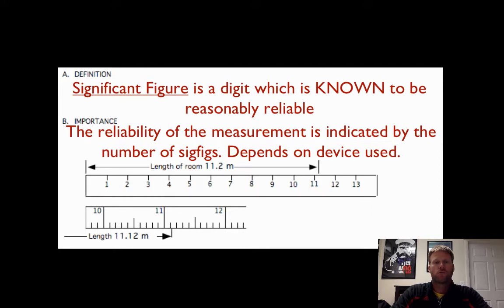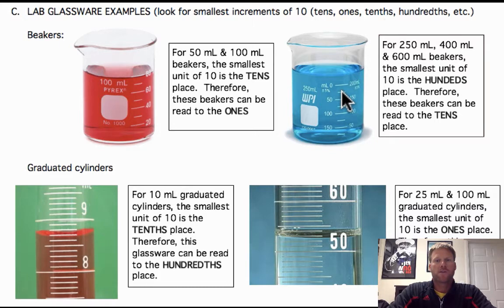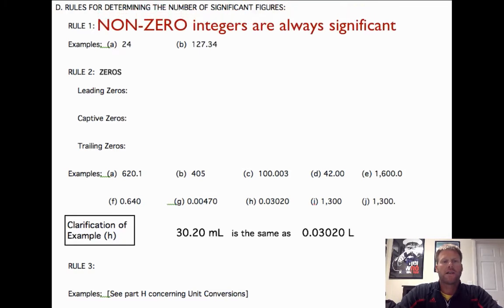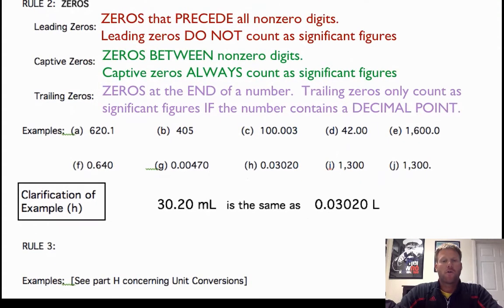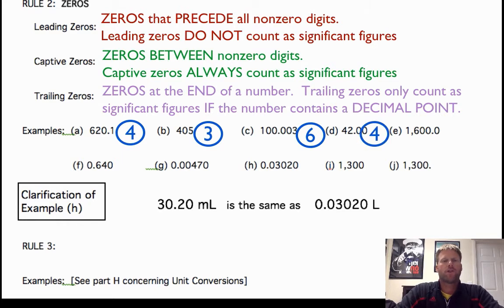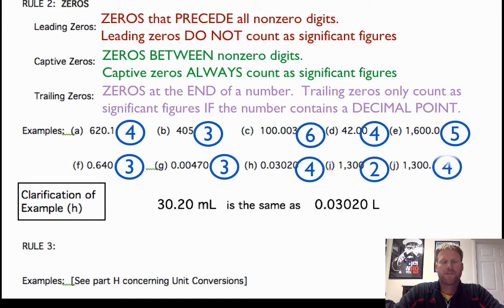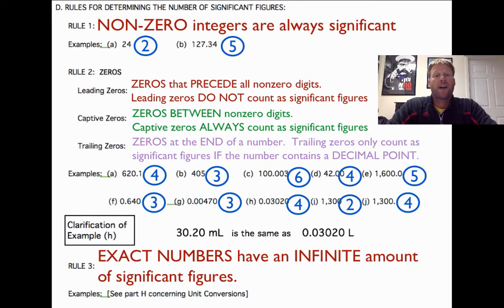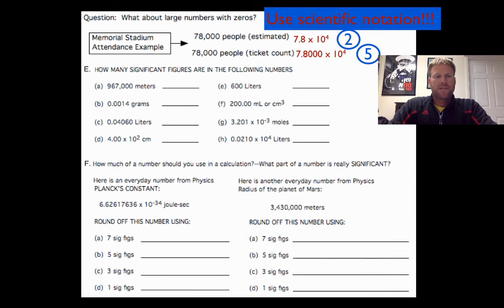Significant Figures Introduction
This is a video about significant figures - what they are and how to determine the amount of sig figs in a value.